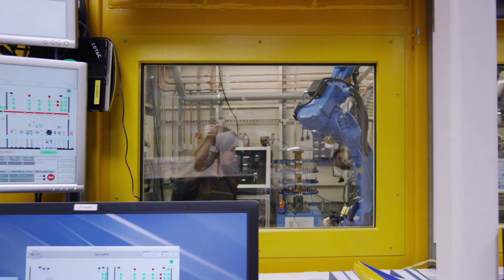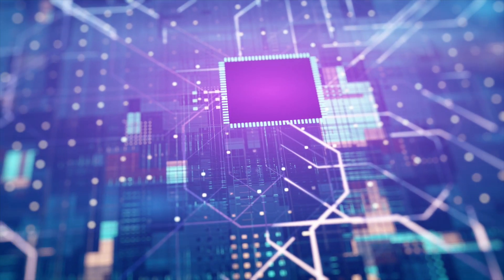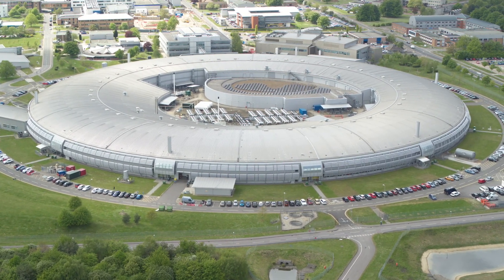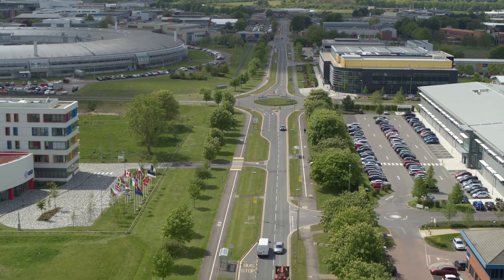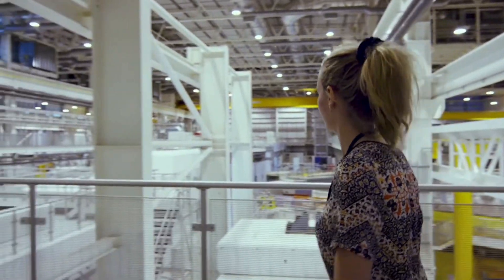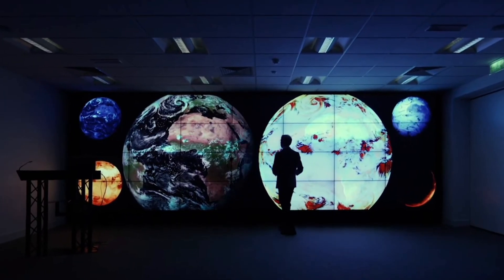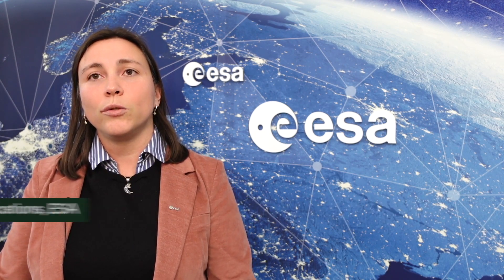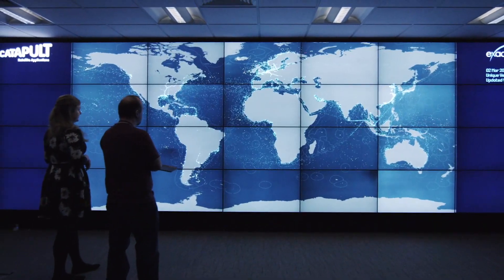Clusters | Harwell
Innovation clusters have been proving their worth worldwide for decades. At Harwell, we go further. We take a cross-disciplinary approach that bridges sectorial silos. And we also offer proactive, dedicated cluster managers who help your organisation connect, innovate, grow and thrive.

Our vibrant environment is concentrated around Space, Energy and Health – with the exciting addition of quantum through the National Quantum Computing Centre from 2022.

This has created a diverse network of 200+ organisations, where research, innovation and commercial know-how are fuelled by some £3 billion of public investment that’s unmatched globally.